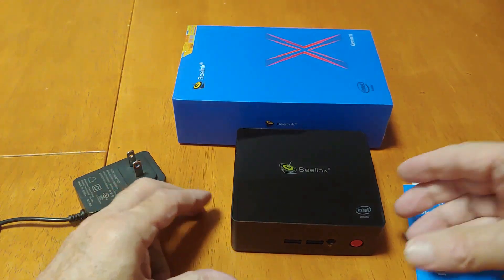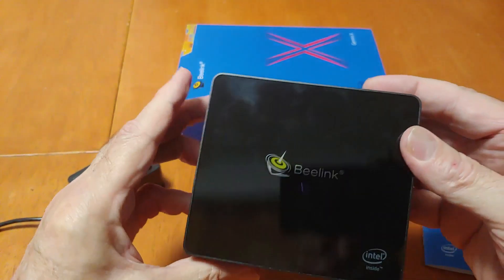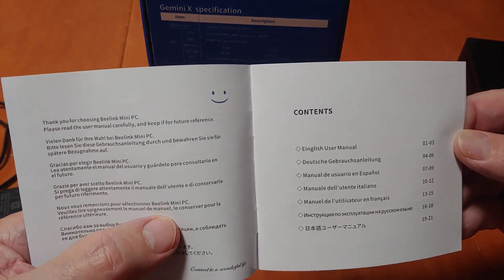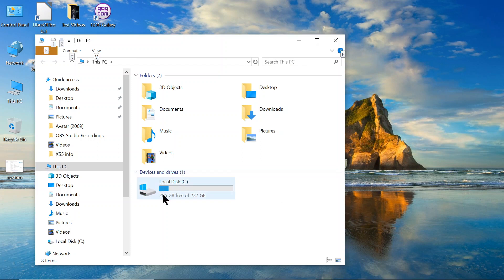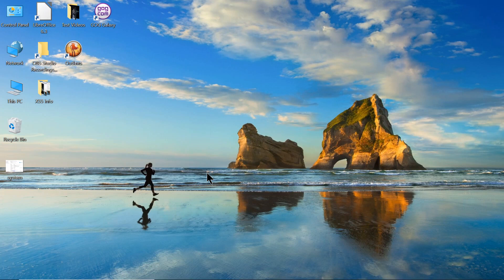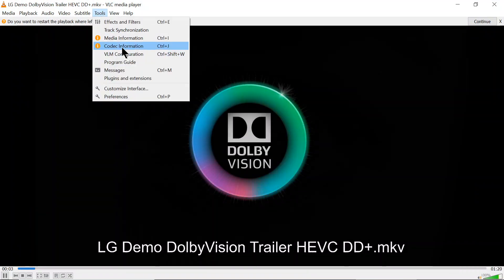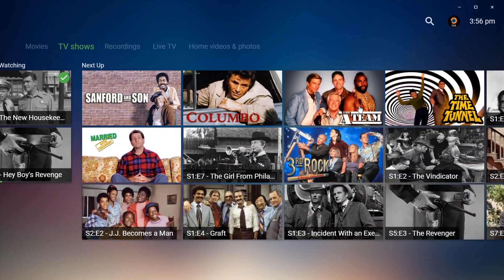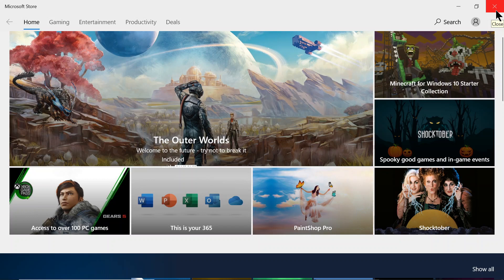Beelink Gemini X55 Review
Outstanding miniPC from Beelink. Makes a great desktop computer for everyday task and casual gaming. It is a fantastic media player, if you have your own media. It supports 4k video AT 60 fps.

I said the power adapter was 24 volts at 2 amps for 48 watts, but it is actually 12 volts at 2 amps for a max of 24 watts.

The Outlaws game was full screen, but the recorder, only recorded it in a quarter of the screen, and have no idea why.

This can be purchased from the Beelink store on Amazon.